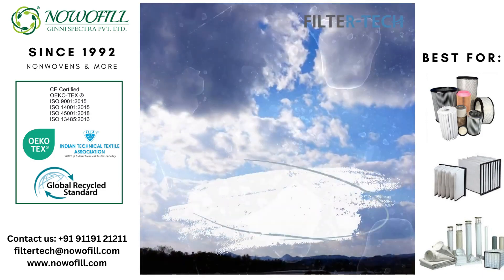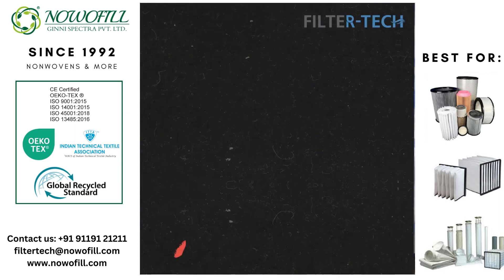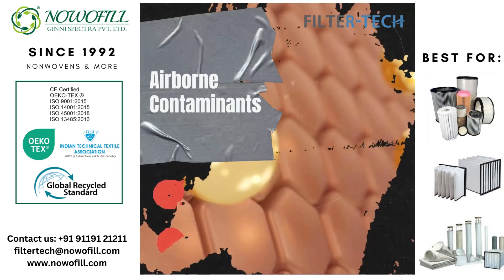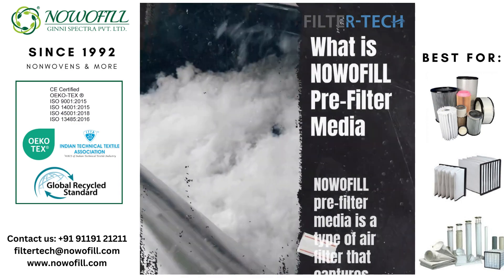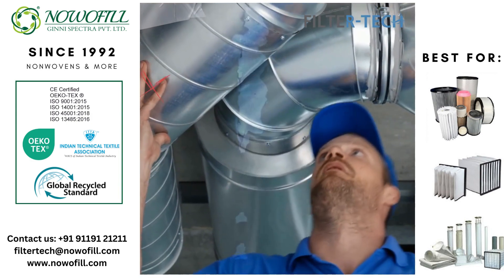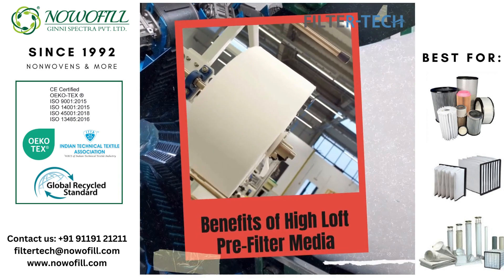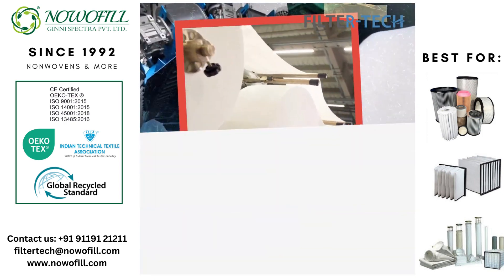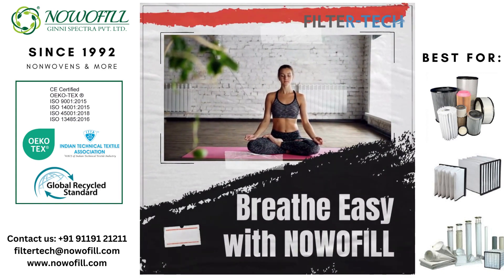NOWOFILL Filtertech - HIGH LOFT PRE FILTER MEDIA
HIGH LOFT PRE FILTER MEDIA

SYNTHETIC FILTER MEDIA